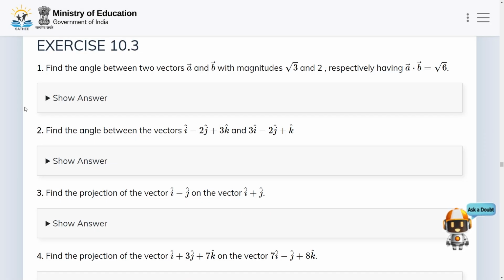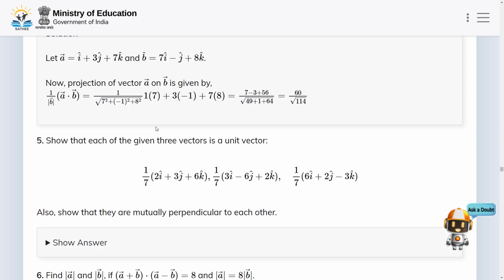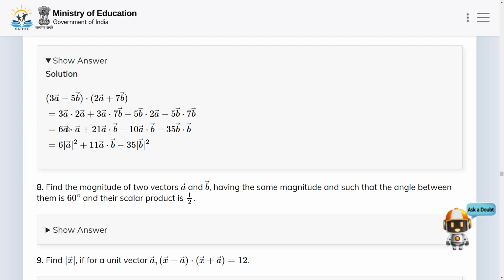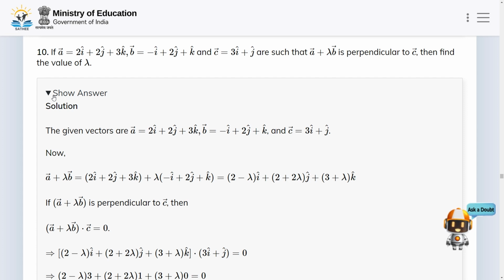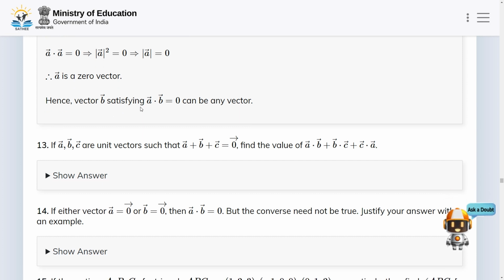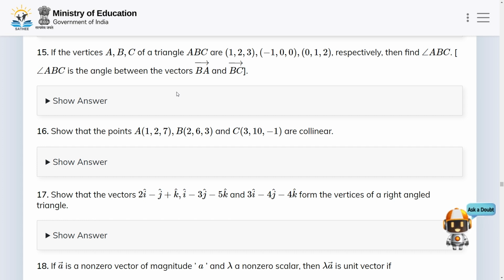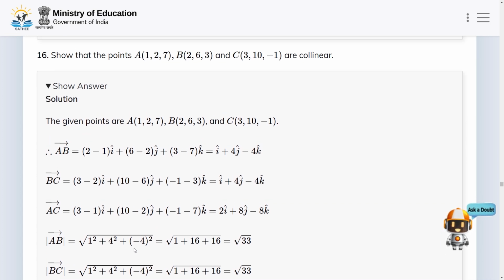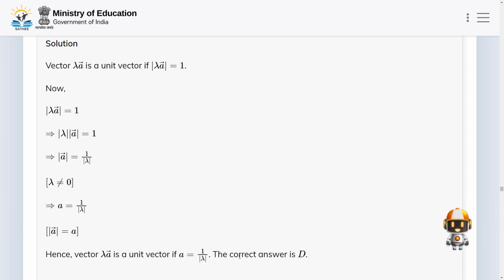Vector Algebra: Exercise 10.3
Subject: Mathematics
Programme Name: Vector Algebra
Course Name: Engineering
In this video we have covered Vector Algebra exercise10.3 problems.

📡 Key Features:
Syllabus-based Content